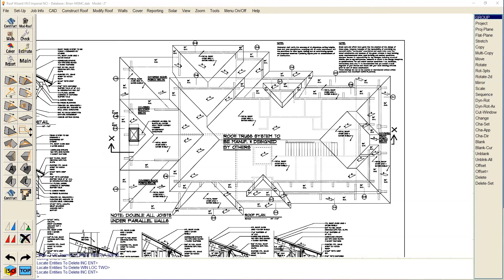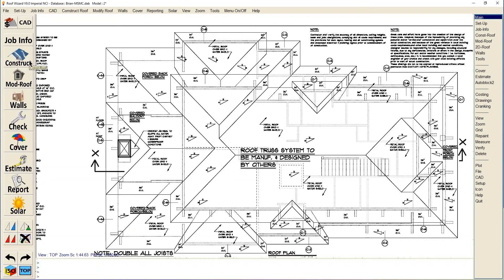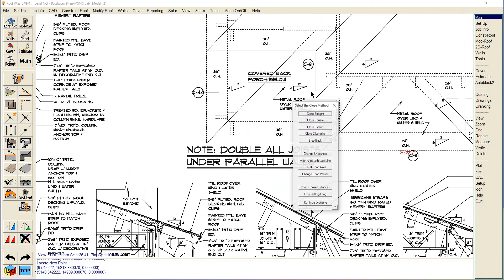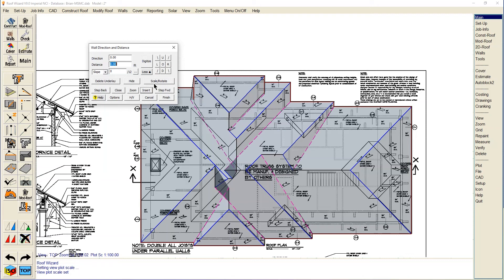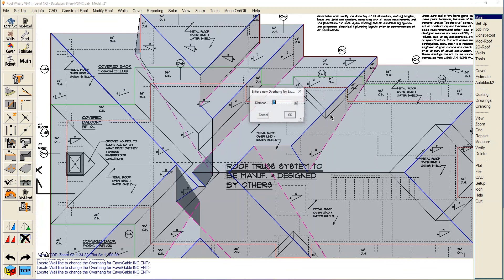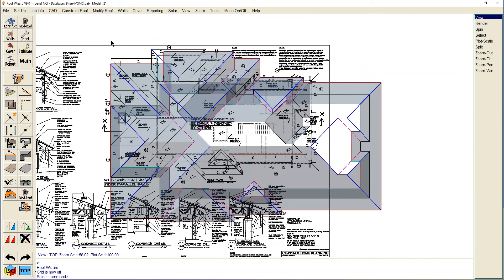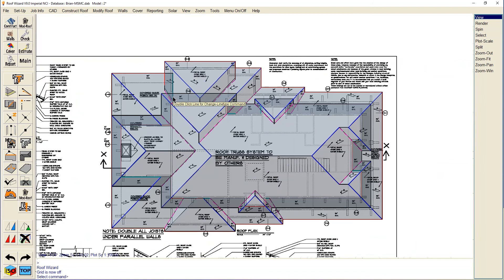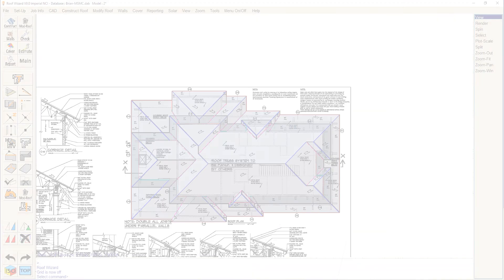Multi Pitch and Barge Lines